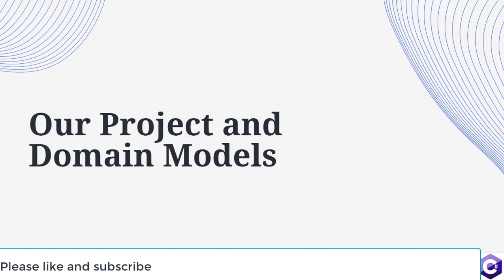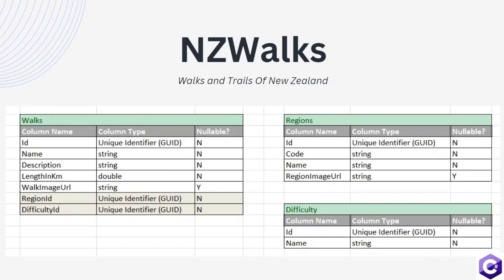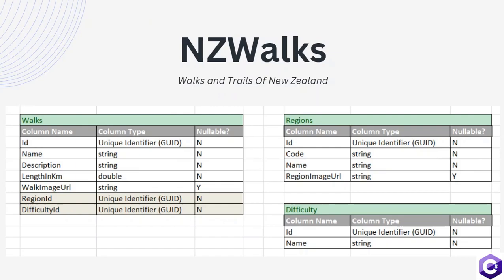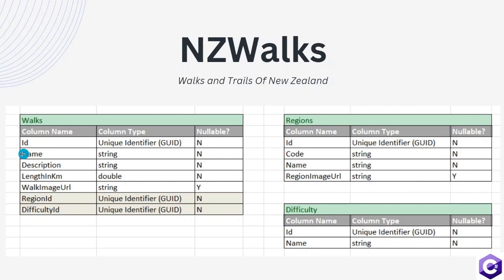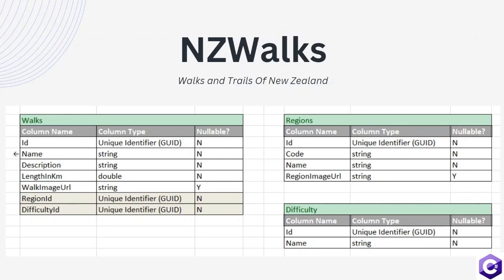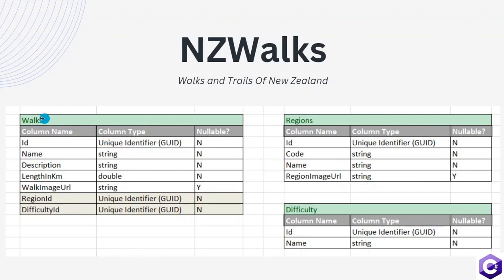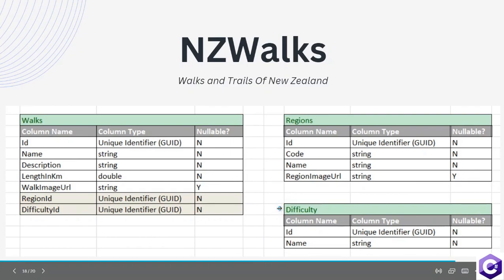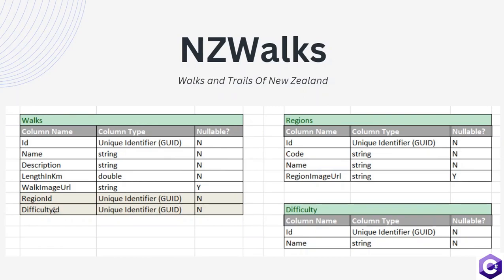What is Domain (Domain Driven Development) in ASP.NET Core Part #5